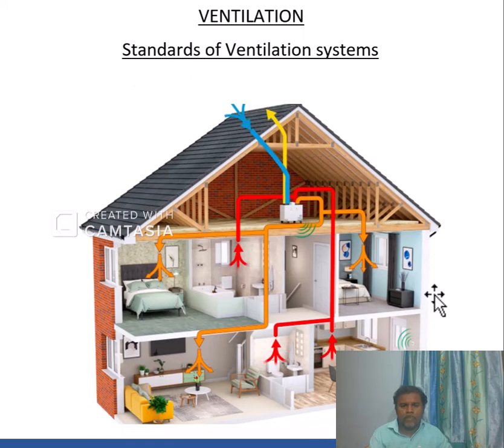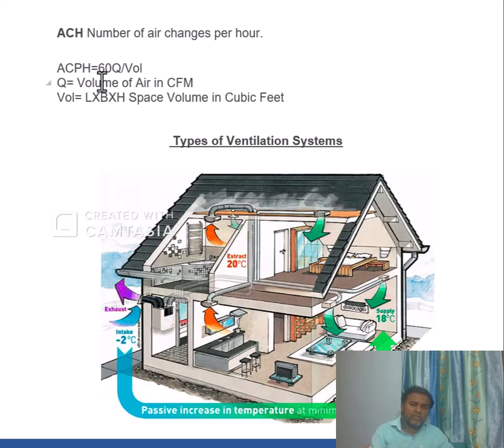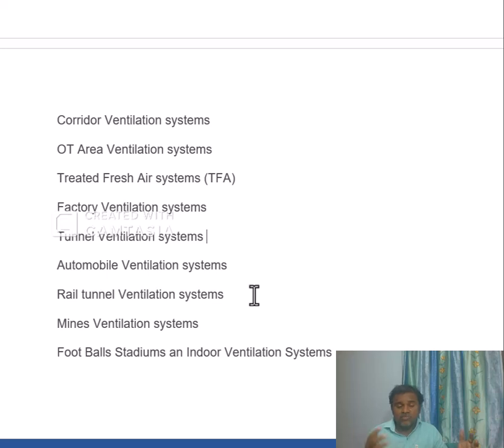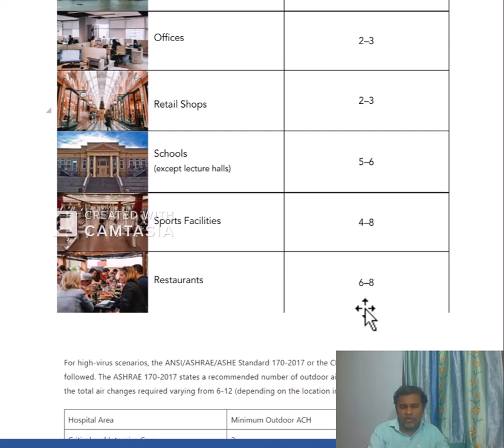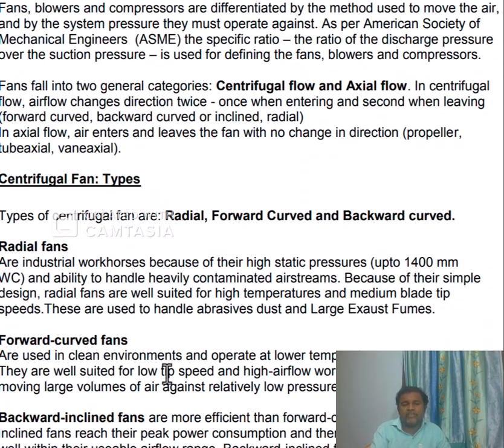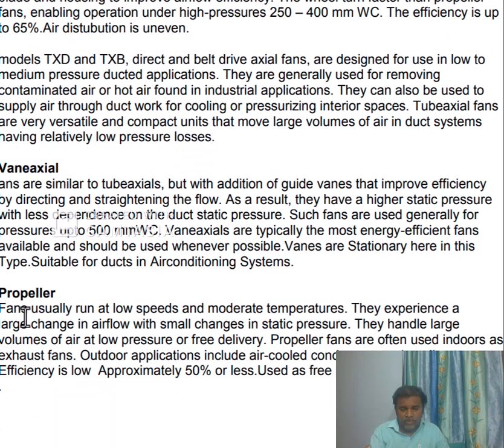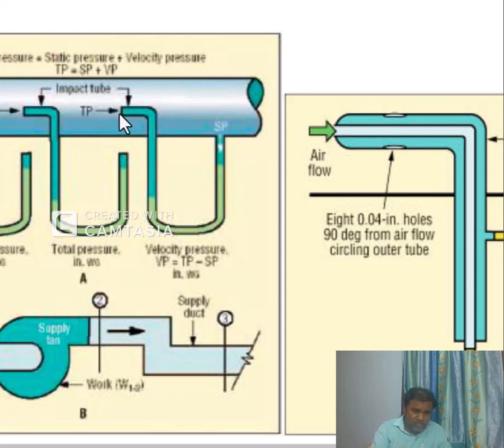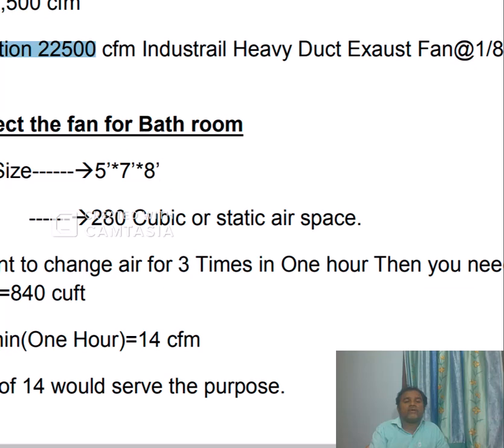VENTILATION & FANS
This will give the understanding of Ventilation systems and Fans selection